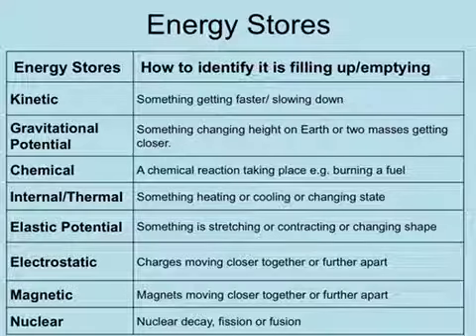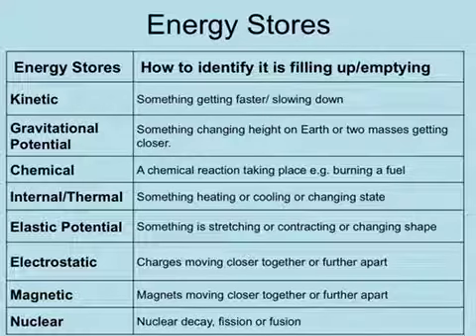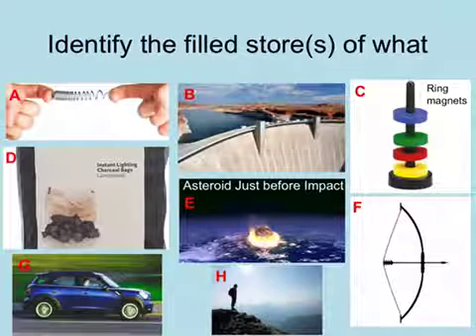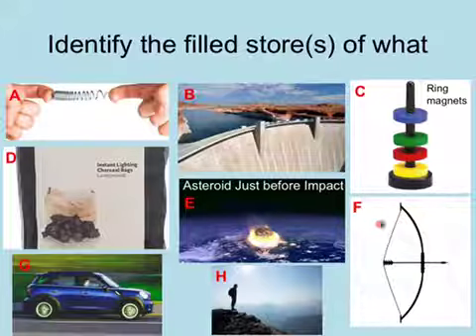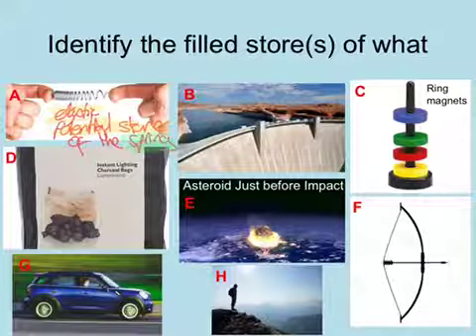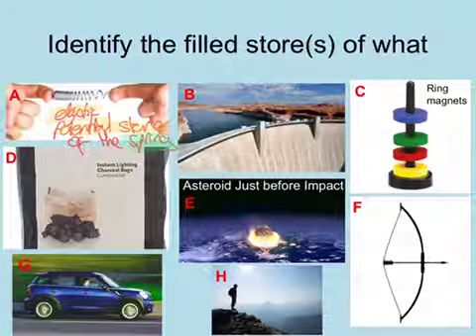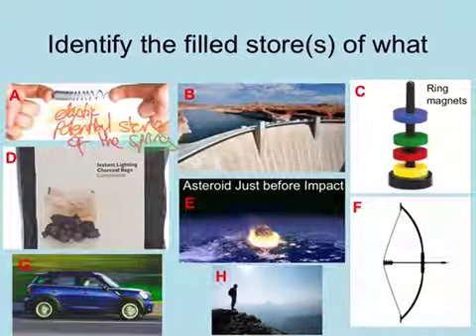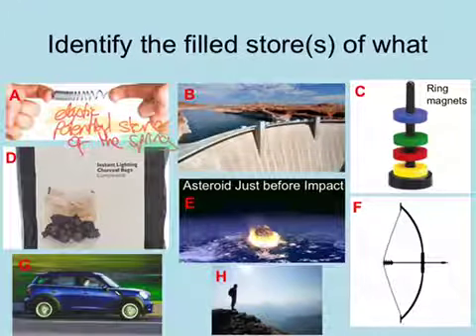Energy 1 - Energy Stores